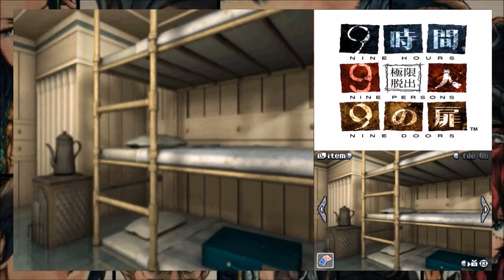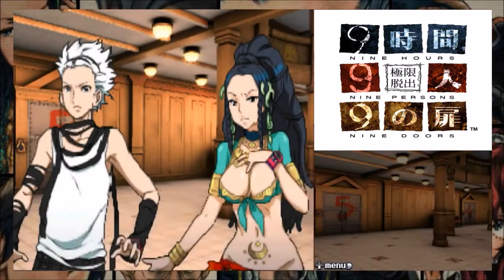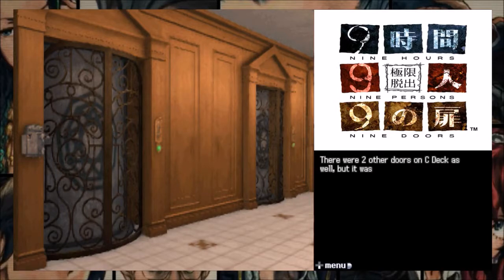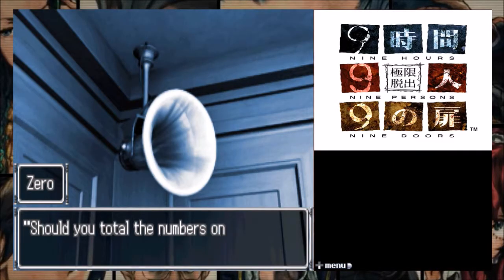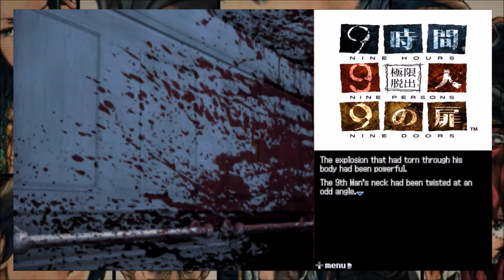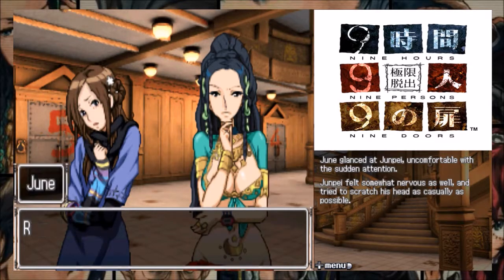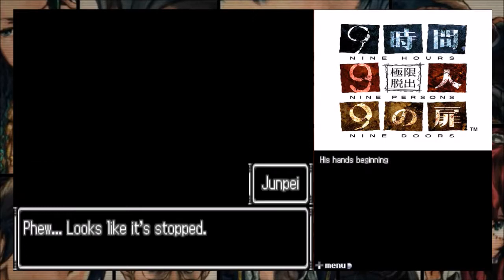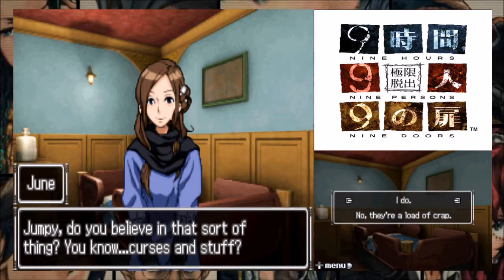HOLY CRAP THIS GAME IS CRAZY｜Let's Play 9 Hours 9 Persons 9 Doors｜Part 2 『BLIND』